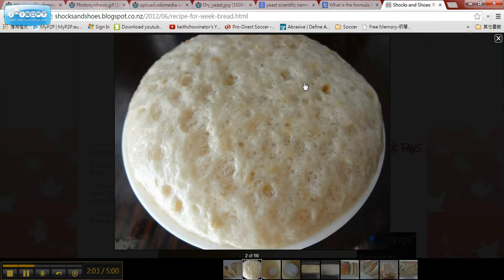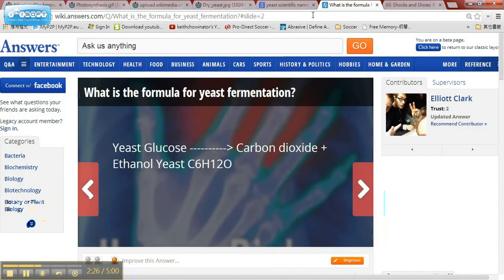Level 3 bio practice??